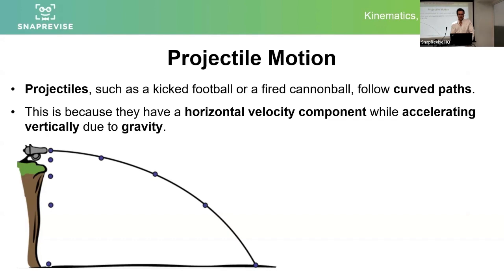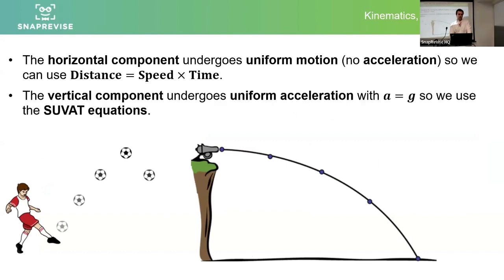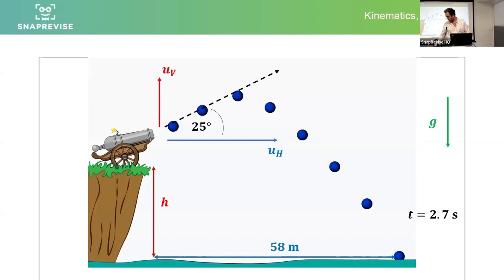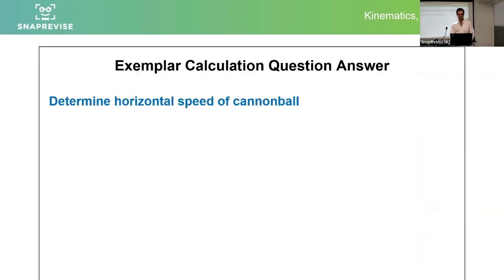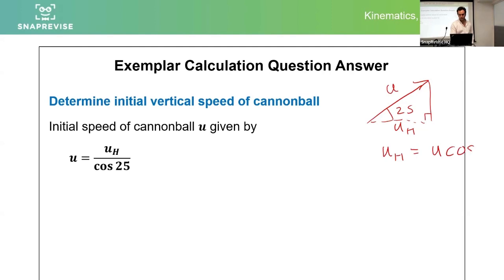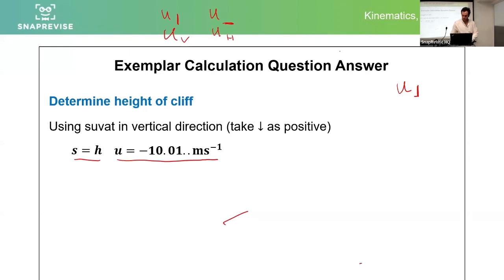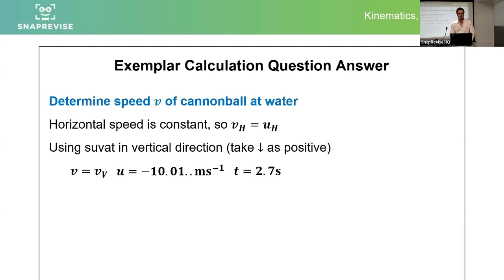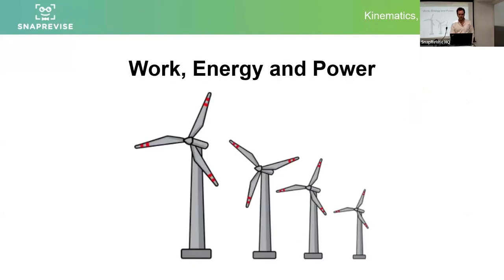Projectile Motion | A-Level Physics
An expert summary on Projectile Motion for A-Level Physics. Covers everything you need to know for exams.